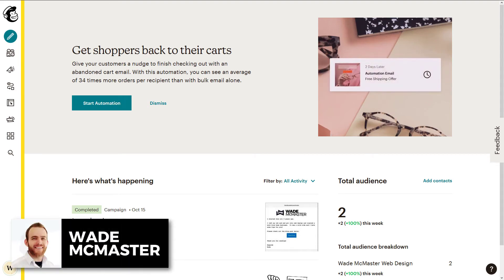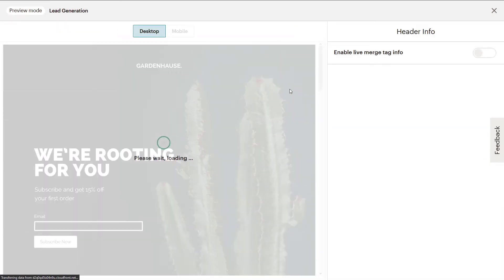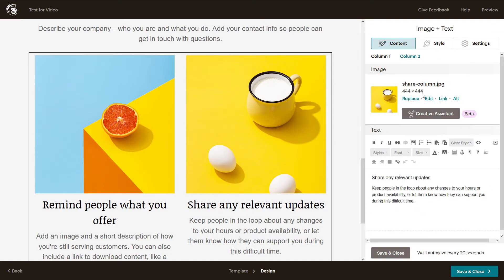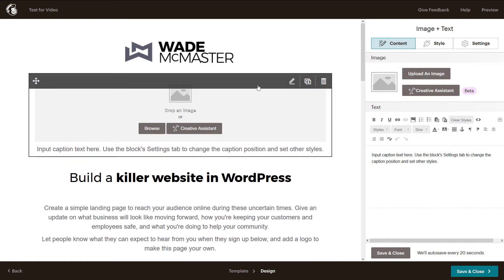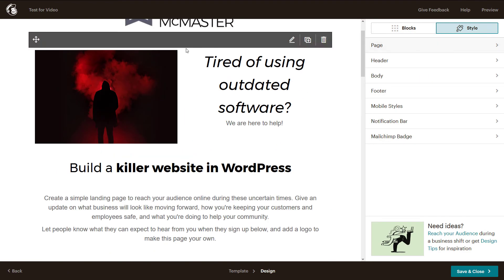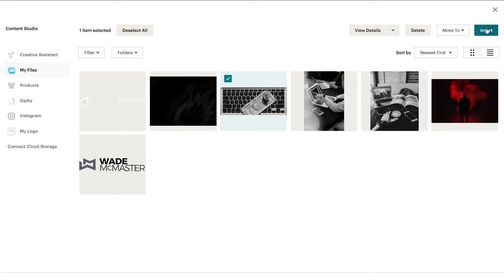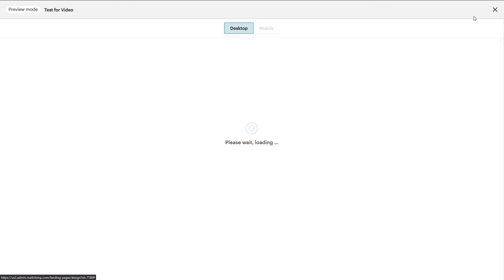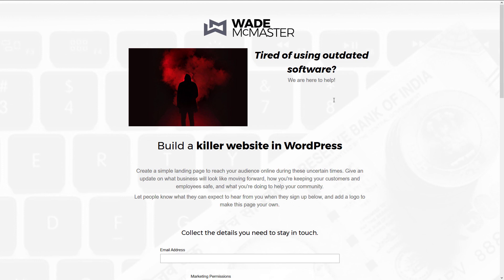How to setup a MailChimp landing page (MailChimp Tutorial for Beginners)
In this video, I show you How to setup a MailChimp landing page to grow your subscriber list - which is free to start and exceptionally easy to use.

--- ⚒ // TOOLS // ⚒ ---

 🔗BEGINNER COURSE
Build a website, set up your presence online and start earning money:

// CREATOR IMPACT

Email Marketing is one of the most effective ways to drive repeat traffic to your website, make more sales and reach more people in general. This MailChimp Tutorial will show you how easy the process is.

MailChimp is packed with other features such as automation and autoresponders quite easily.
This video will show you how to quickly and easily gain more subscribers by creating a landing page.

// SIGN UP TO MAILCHIMP

Please note that this is an affiliate link and I do earn credits toward my own MailChimp account as payment for anyone who signs up. from clicking this link But this has no effect on your price or account in any way.

These days, I prefer to recommend ConvertKit as it's a far superior service.  To create an Email List / Newsletter with ConvertKit (Demo / Tutorial):